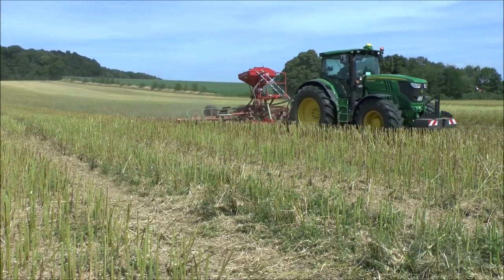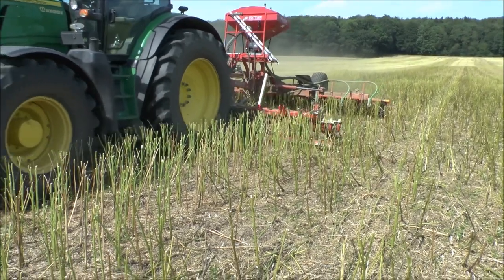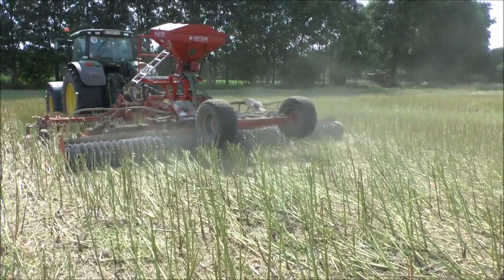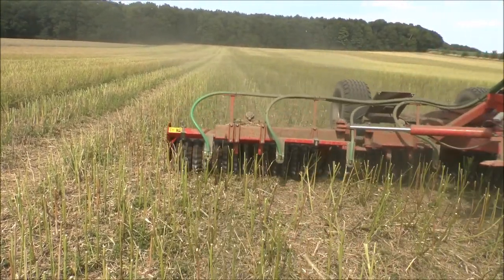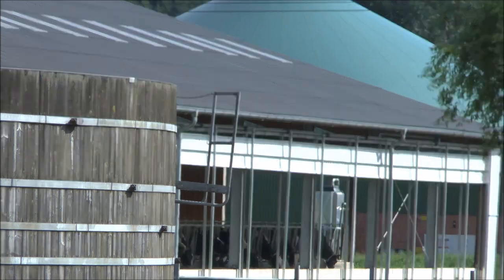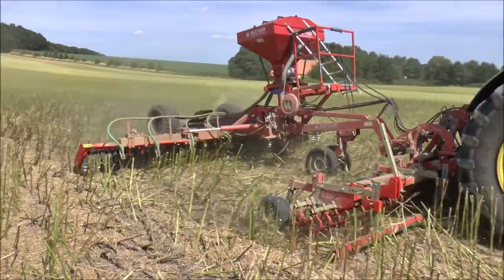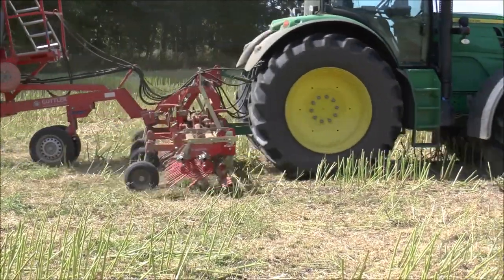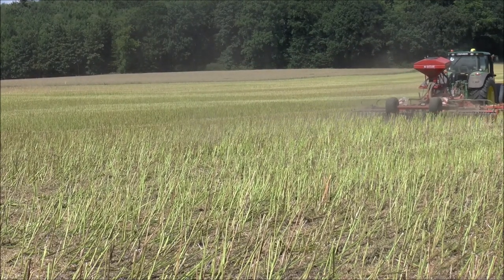Dirk Westrup: Rapsstoppelbearbeitung mit Güttler Striegel-Walzen-Kombination (GreenMaster)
Ein Erfahrungs- und Einsatzbericht aus der Rapsstoppelbearbeitung mit dem Güttler GreenMaster. Herr Dirk Westrup erläutert die Gründe und Vorgehensweise bei der Bearbeitung der Rapsstoppel.

Vielen Dank für die Erläuterungen an die Westrup & Koch Milch GbR.

Güttler, Guettler, Guttler, Güttler GmbH

Seit über 30 Jahren ist Güttler der Innovationsführer im Bereich Bodenstruktur. Das belegen unsere Produkte und eine Vielzahl von Patenten. An erster Stelle stehen dabei Sie und Ihre Anforderungen im Pflanzenbau. Die Maschinen, die wir entwickeln, sind nur das Mittel, um Sie bei Ihrer Arbeit optimal zu unterstützen.
Unser gemeinsames Ziel: dauerhaft hohe Erträge bei maximaler Wirtschaftlichkeit.

Już od ponad 30 lat firma "Güttler" jest liderem we wprowadzyniu nowości do maszyn rolniczych.
Potwierdzają to nasze produkty, a także liczne patenty. Na pierwszym miejscu jesteście Państwo Wy, jak również wasze wymagania związane z uprawą ziemi. Maszyny, które modernizujemy i ulepszamy, są tylko środkiem do optymalnege ułatwienia prac polowych. Nasz wspólny cel to: wysokie plony przy ekonomicznym gospodarowaniu. Staramy się zawsze docierać do źródła problemów i jezeli wiemy co jest ich przyczyną, możemy wypracować odpowiednie rozwiązania techniczne. Nasza Domena to "Wszystko najlepsze dla Waszej ziemi "
Przekonajcie sie Państwo sami o naszych osiągnięciach. Firma Güttler to wysoka jakość, która się opłaca!